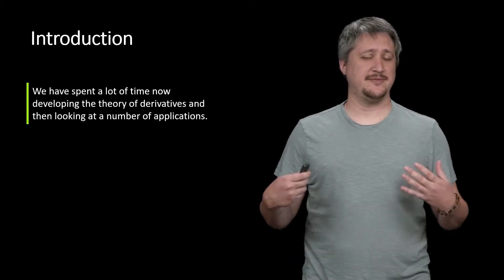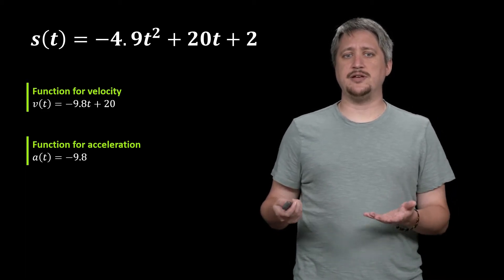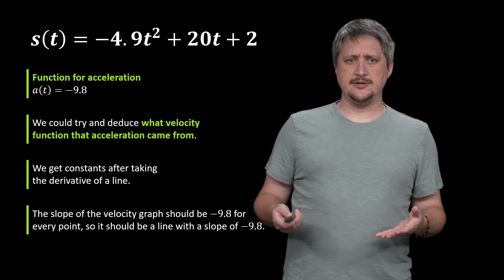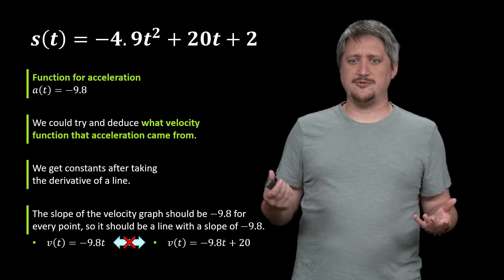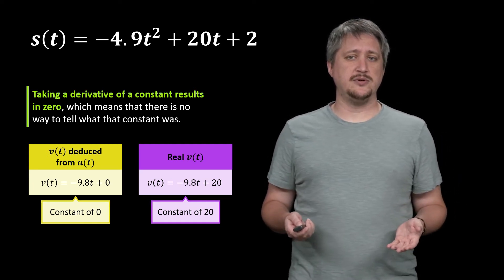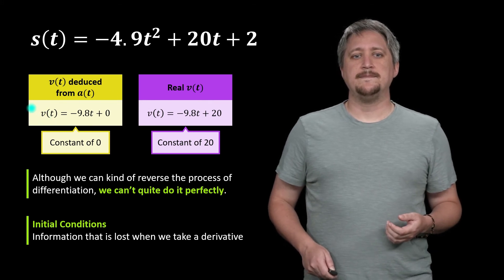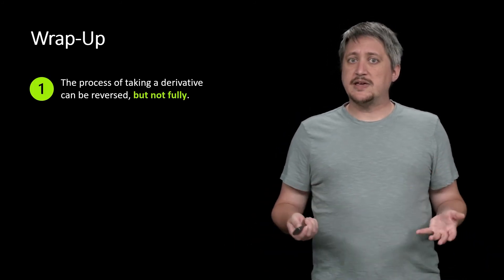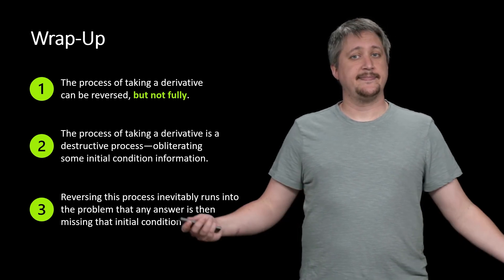Integration: Concept - Introduction to Antiderivatives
In this video we introduce the idea of antiderivatives, and the possibility of reversing the differentiation process.